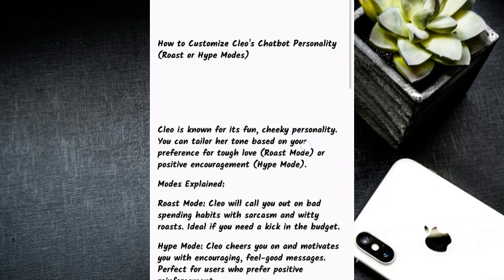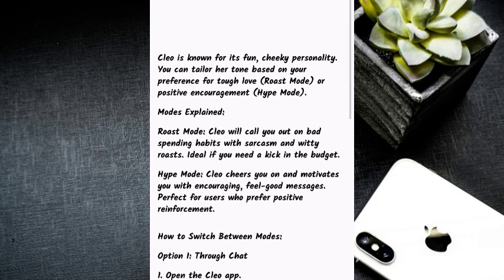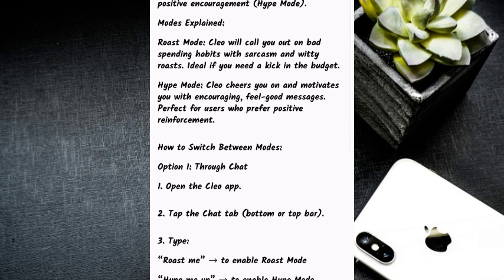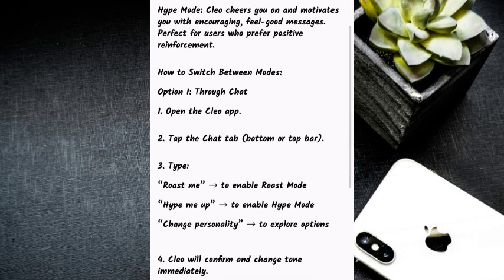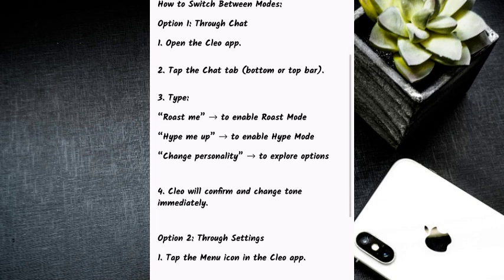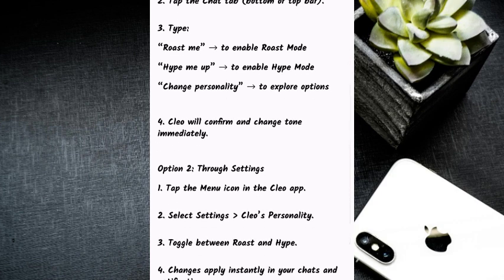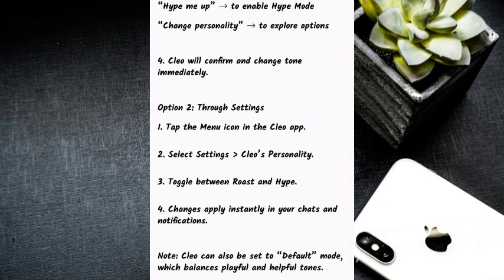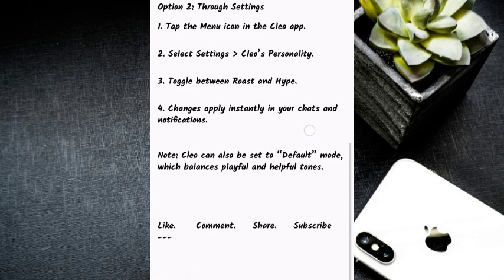HOW TO CUSTOMIZE CLEO'S CHATBOT PERSONALITY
In This Video, you will learn about HOW TO CUSTOMIZE CLEO'S CHATBOT PERSONALITY